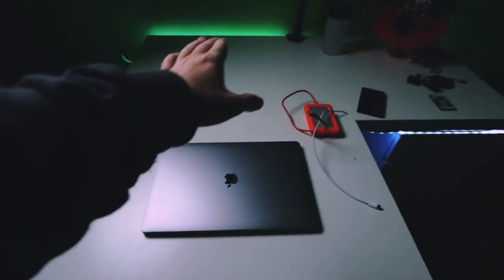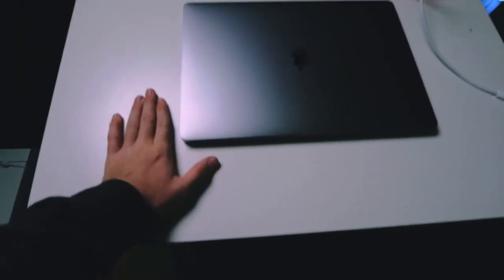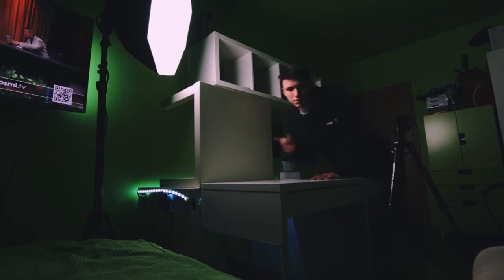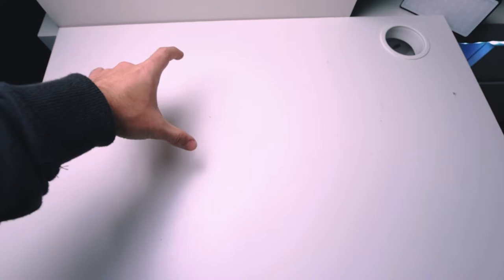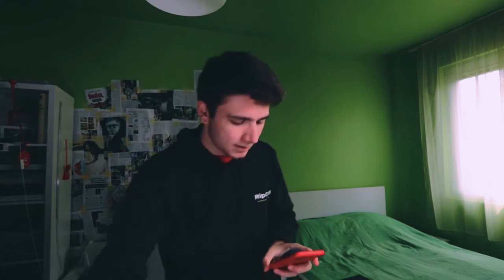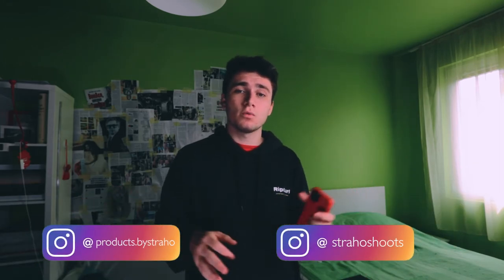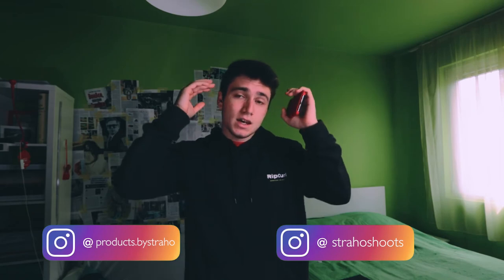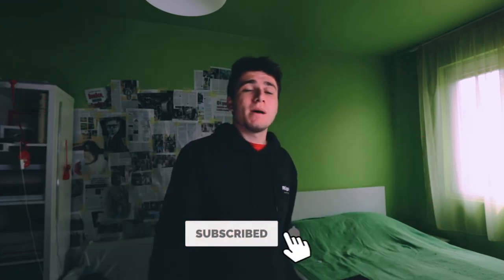Product Photography at Home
Yo, if you like this video watch the previous one here

I'm 19 years old kid currently living in Bulgaria.I shoot random vids, vlogs are my fav.My life is kind crazy sometimes.I have the cutest puppy ever her name is Erin and I like photography.Thats how I live my life!